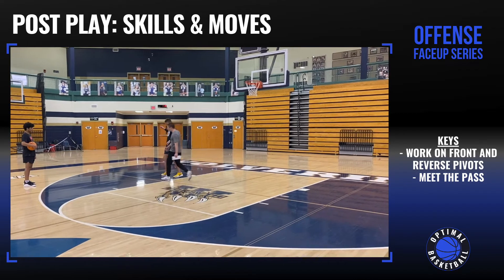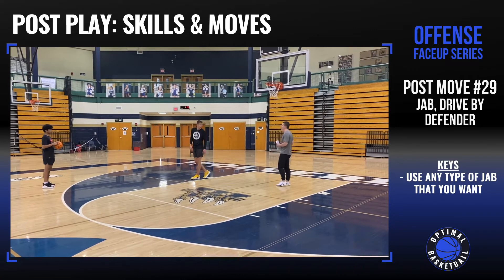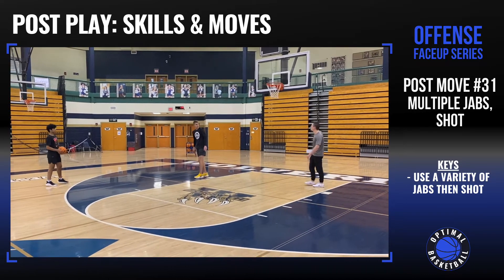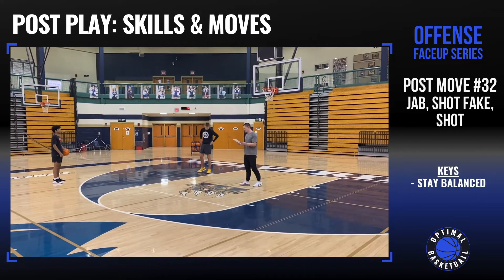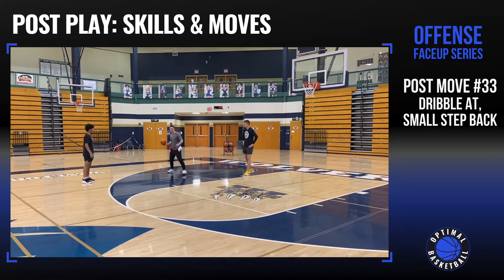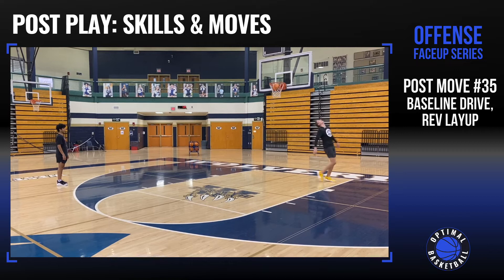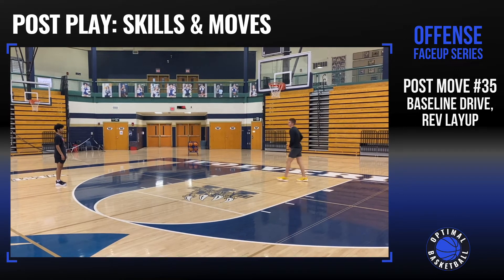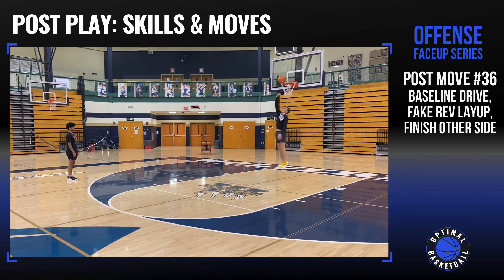🏀 Post Play "Face up Series" and More | 10 Moves | Post Play 3 of 8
🚨More free training videos and workouts below ⬇️
Please drop a comment and thumbs up on these videos since they are all free - it will help me reach more players and get more views :)

Click any playlist below and improve your skill in every area of the game!